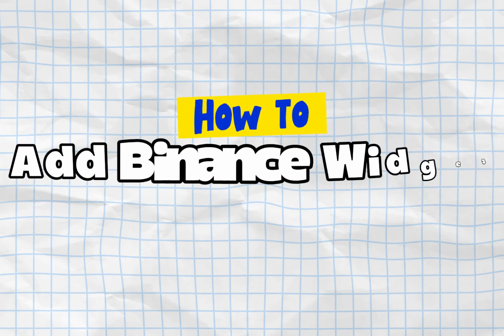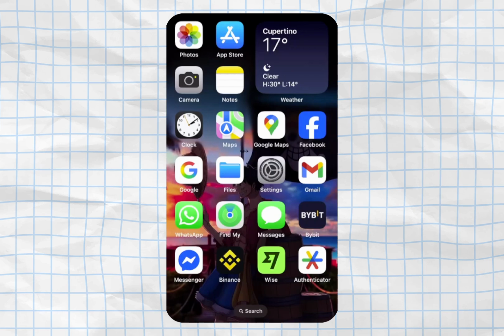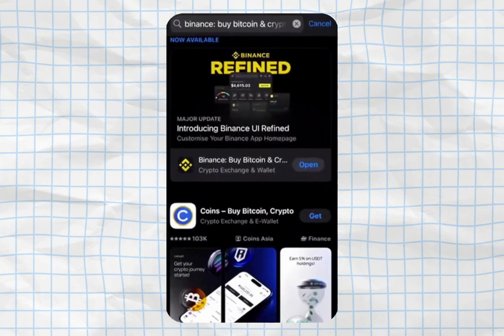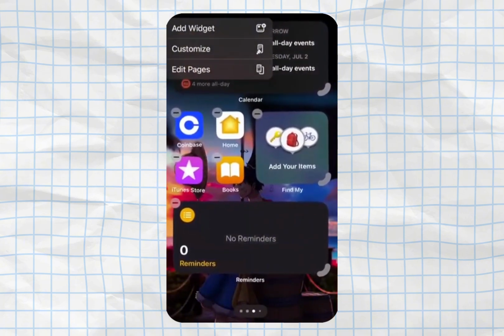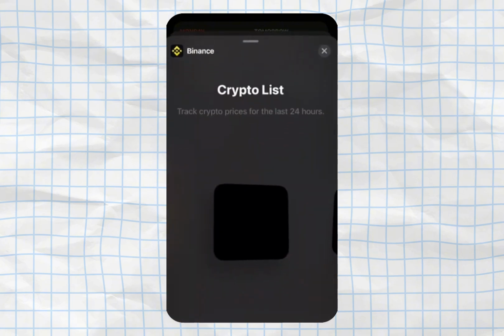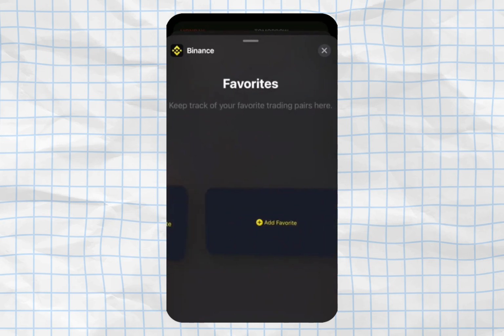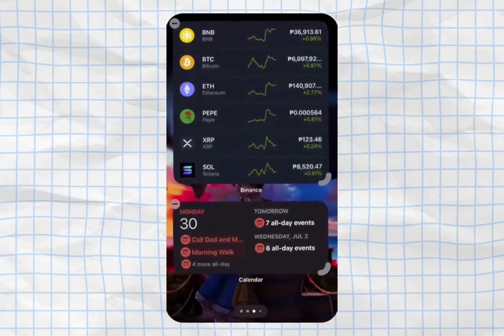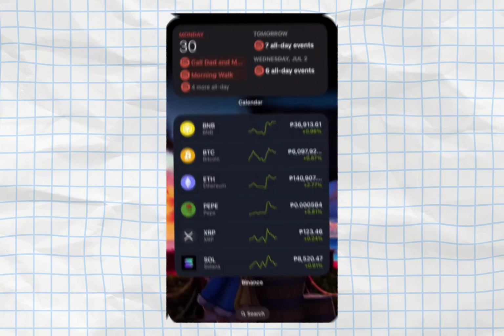How To Add Binance Widget On Your Mobile Phone (Full 2025 Guide)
Learn how to add the Binance widget to your mobile phone and stay on top of your cryptocurrency portfolio on-the-go! In this video, we'll show you a step-by-step guide on how to add the Binance widget to your mobile phone's home screen, allowing you to quickly access real-time market data, track your favorite cryptocurrencies, and receive important notifications. Whether you're a seasoned trader or just starting out, this tutorial is perfect for anyone looking to stay informed and up-to-date with the latest market trends. So, what are you waiting for? Add the Binance widget to your mobile phone now and take your trading experience to the next level!